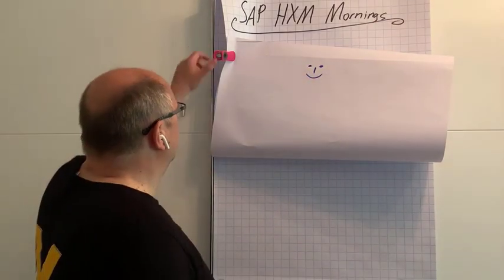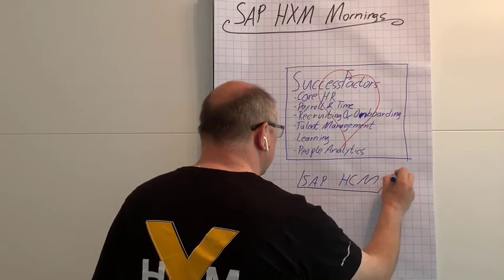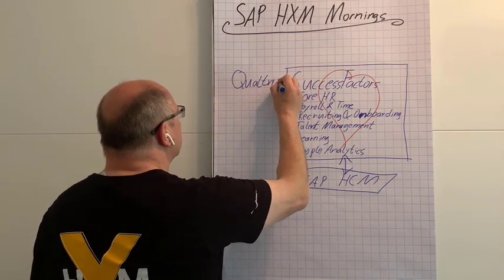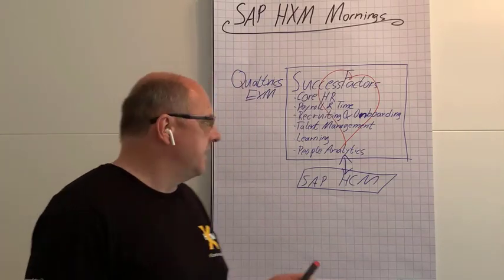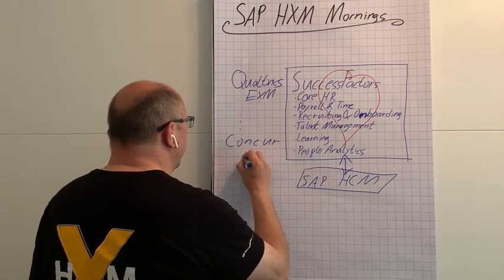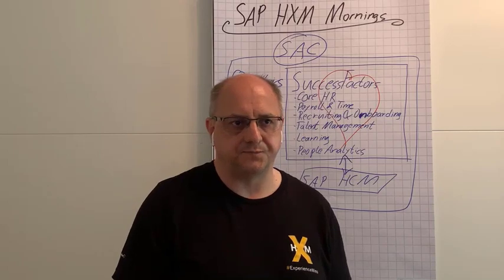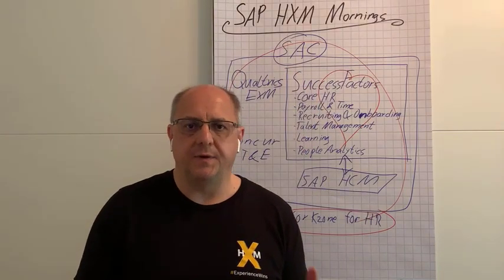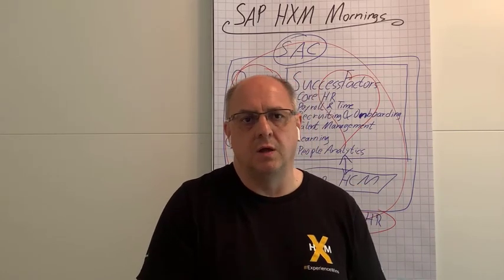SAP HXM Mornings 2: Das SAP HXM Solution Portfolio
Dies ist das zweite Video von SAP HXM Mornings, eine Serie von kurzen Videos zum HCM/HXM Lösungsportfolio der SAP, insbesondere SAP SuccessFactors, Qualtrics, SAP HCM, H4S4, SAP Workzone for HR und SAP Concur. Die Serie behandelt Überblicks-Themen wie Strategie, Roadmap und Architektur ebenso wie spezielle Features, innovationen, Ideen und typische Fallstricke oder aktuelle Themen wie HXM Move oder S/4HANA Migration.

Diese Folge gibt einen Überblick über das SAP HXM Portfolio an HR-Software mit SuccessFactors HCM im Zentrum mit seinen Modulen wie Employee Central, Recruiting, Onboarding, Nachfolgeplanung etc. sowie weitere integrierte Lösungen wie Gehaltsabrechnung, Concur Reisemanagement und Reisekostenabrechnung, SAP Analytics Cloud und Qualtrics Employee Experience Management.